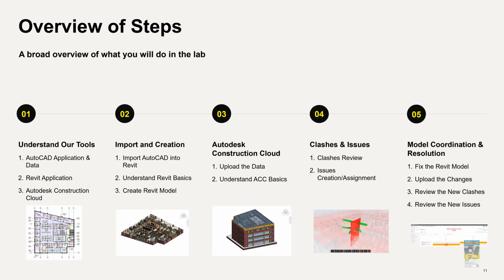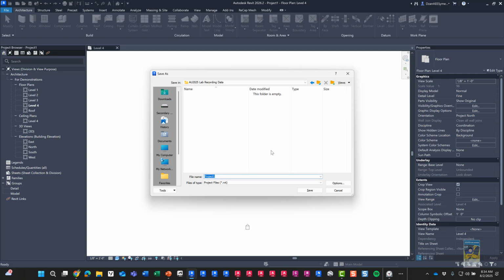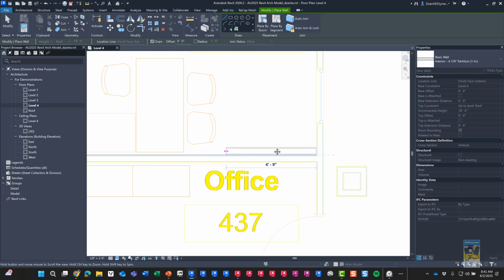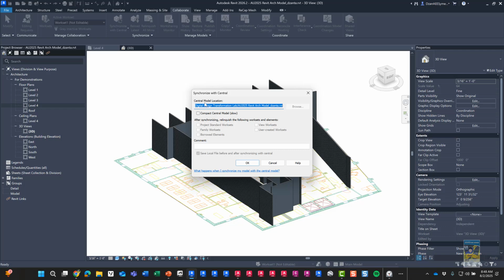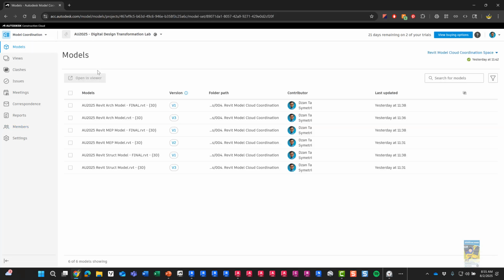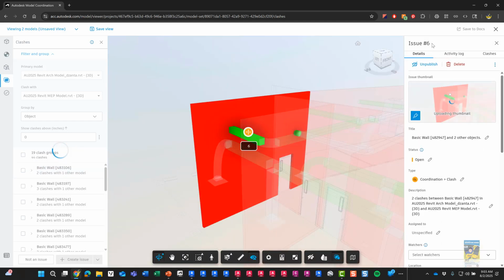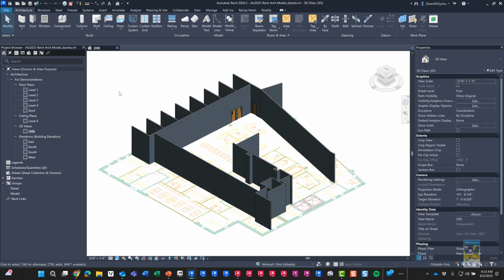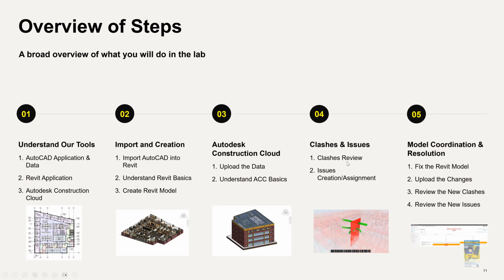1256-L - Digital Design Transformation Lab Pre Recording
This is a video I made for the upcoming AU 2025 lab session.  It walks you through the hands-on lab step by step.